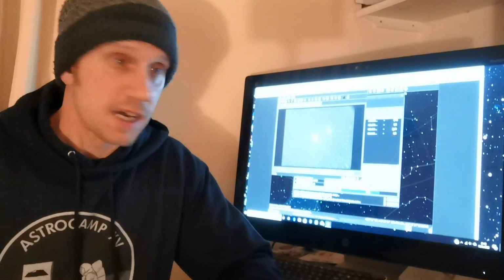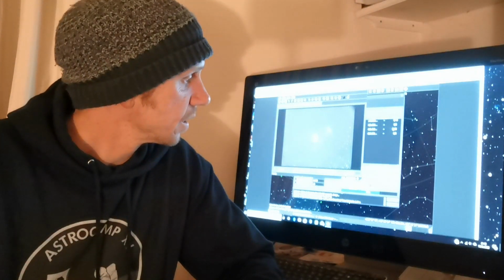Astrophotography: Orions hidden gem - Lets photograph M78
entertaining video sharing my astrophotography adventures and results capturing deep space images in my back garden with amateur telescope equipment